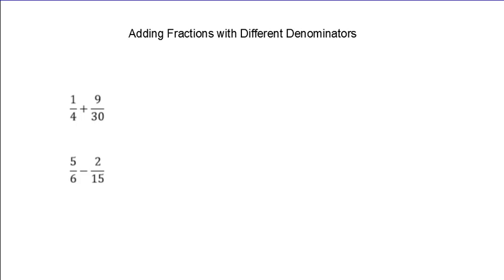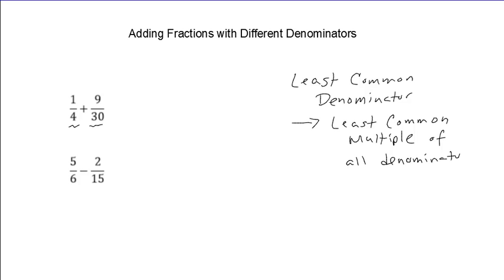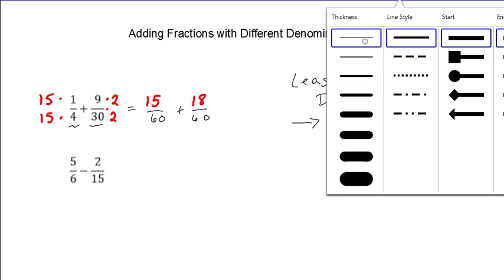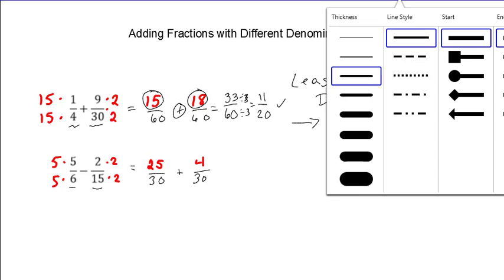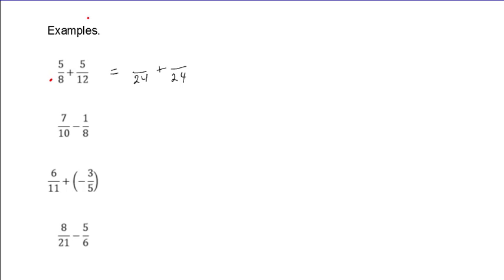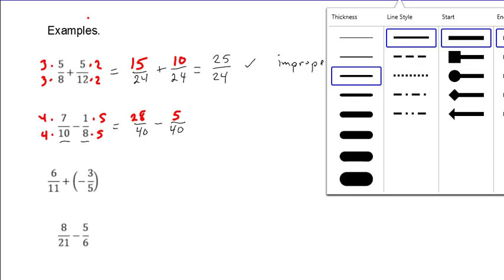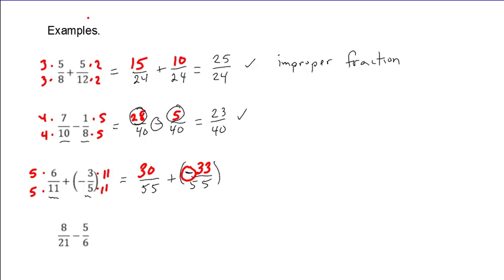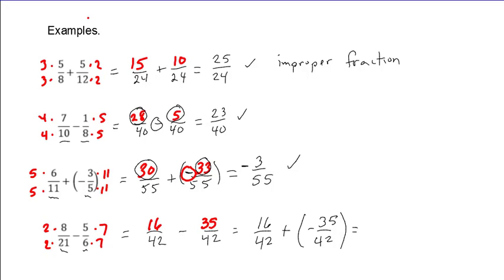Adding Fractions with Different Denominators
A brief review of the process of creating equivalent fractions to reflect the common denominator and then adding.